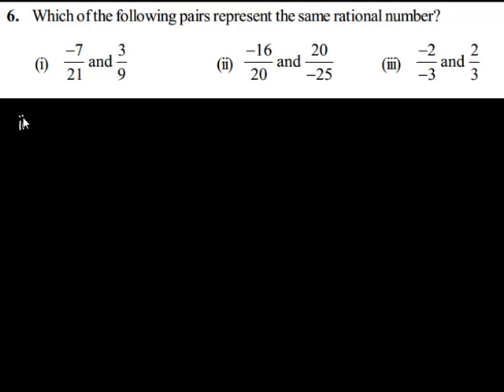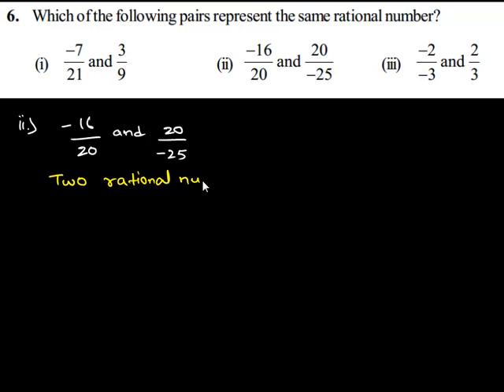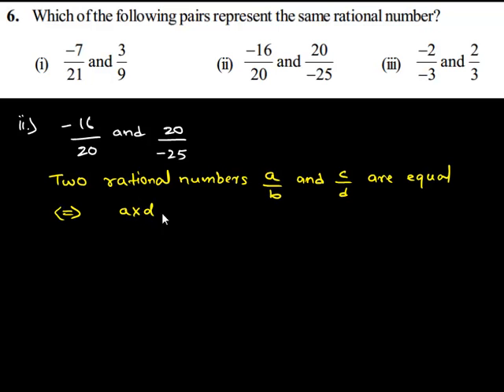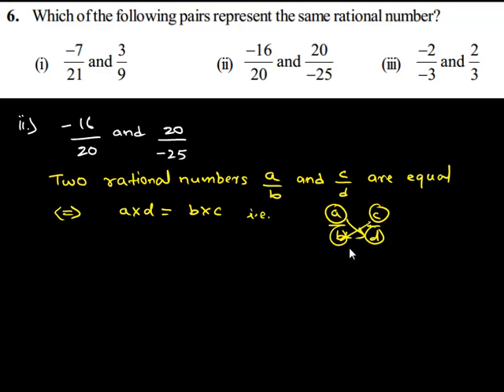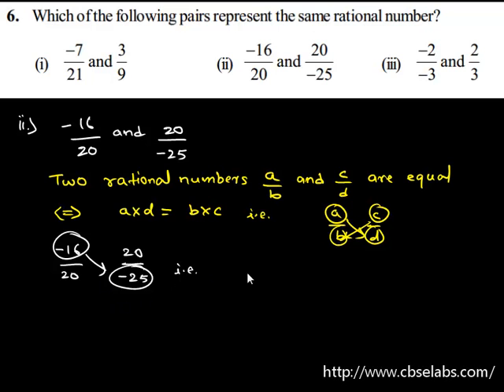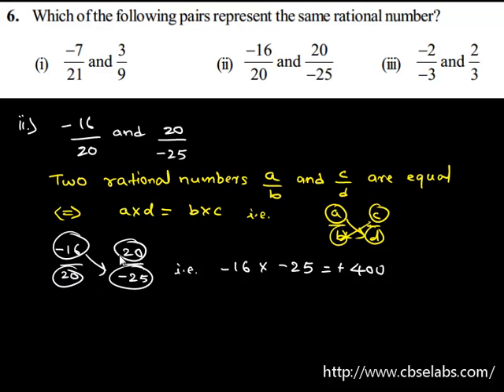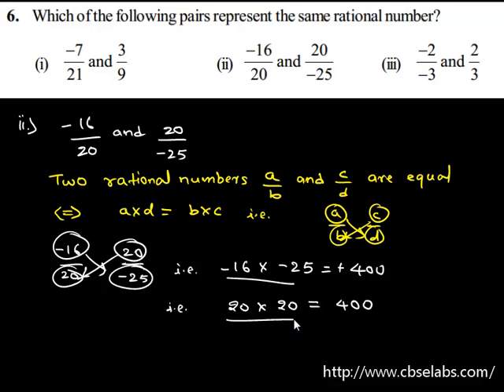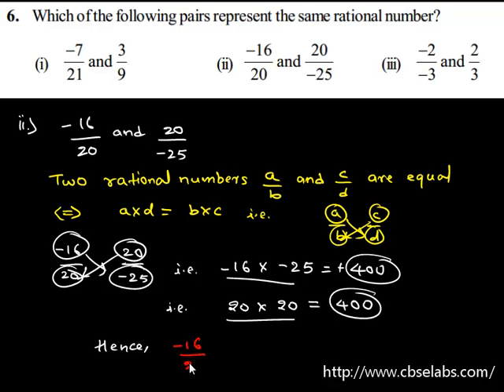Rational Numbers Exercise 9.1.6.2 Which of the following pairs represent the same rational number